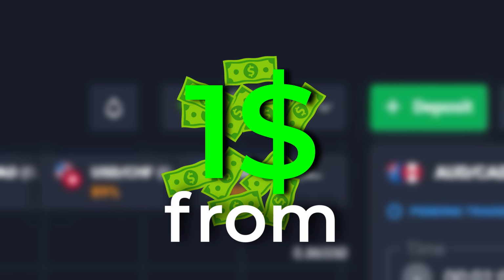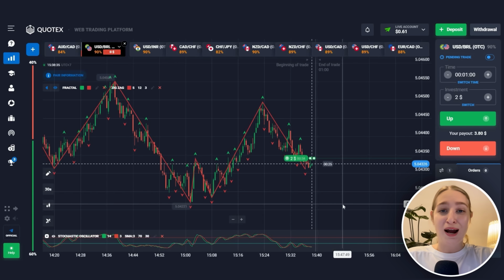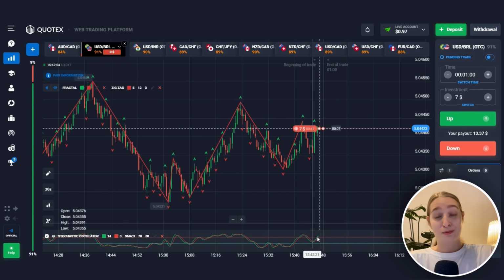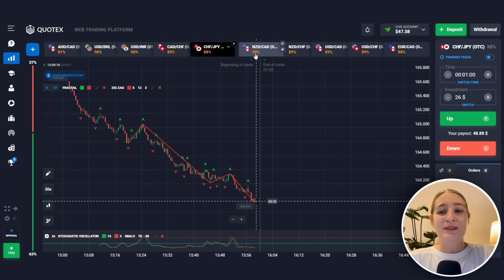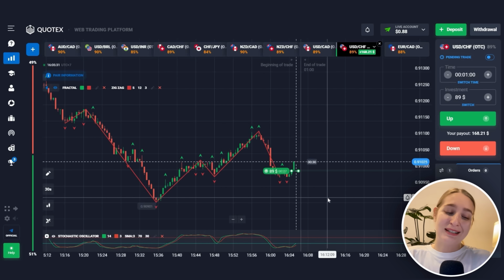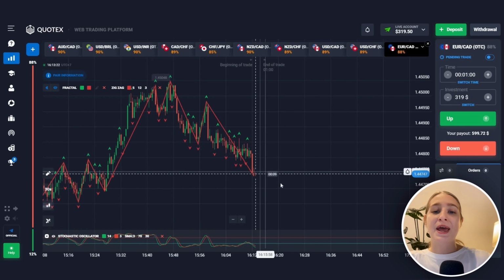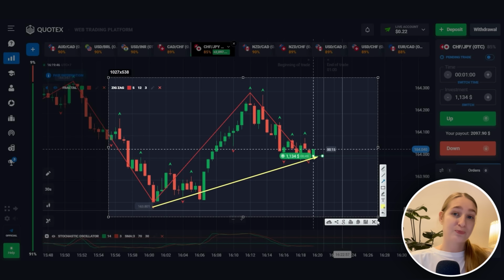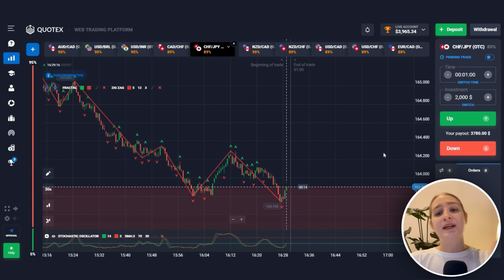Quotex Universal Trading Strategy to Overclock $1 deposit in 2024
Hello my dear Traders! My name is Marion and I'm a professional Trader. Today I've decided to film for you my simple strategy to accelerate $1 deposit. This strategy is suitable for everyone and especially for beginners as I give you clear signals and full explanation of my actions here. This is the only strategy you need to start trading in 2024 and make $5,000 having only $1 in your pocket.